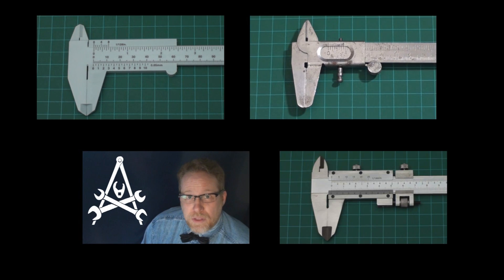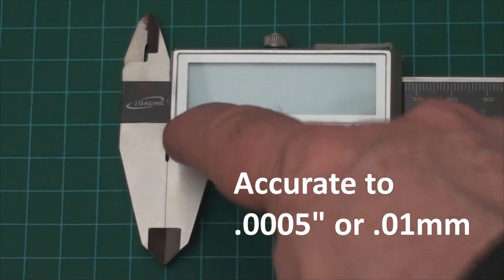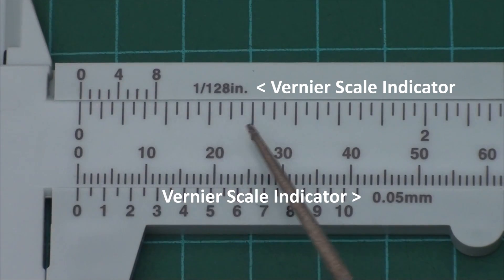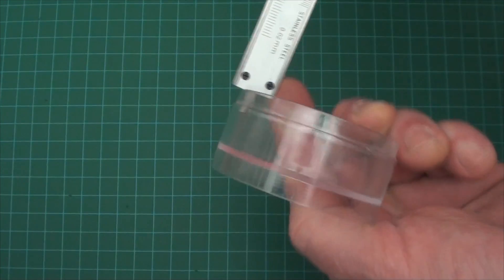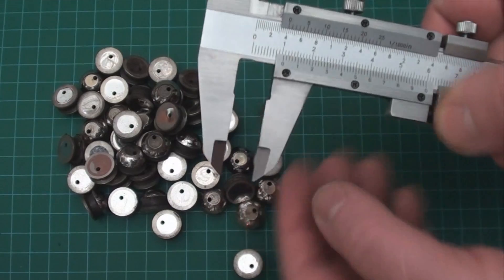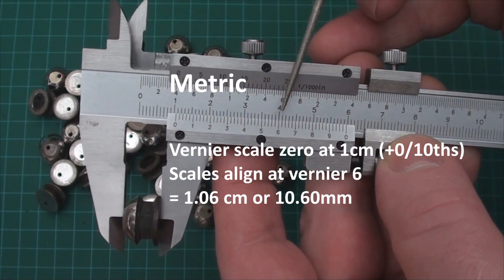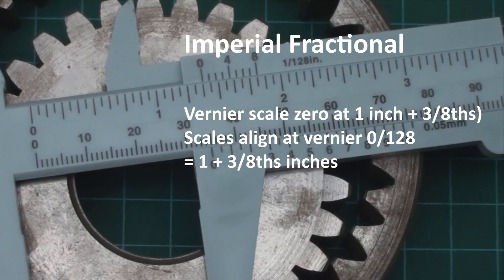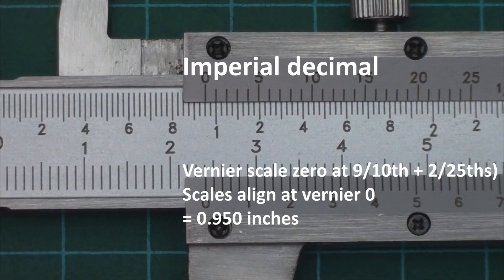Vernier Scale Caliper Reading - Metric, Imperial Decimal & Imperial Fractions.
How to read Vernier (or Nonius) scale calipers in metric, imperial decimals and imperial fractions.
Transcript provided for the hearing impaired:
Today on Repairs101 I'm going to show you how to read the three most common types of Vernier Scale calipers.
These are the callipers I've collected to represent the three Vernier scales.
Now a digital calliper is easier, more accurate and way more fun to use but a Vernier scale doesn't need batteries.
A Vernier scale is a movable scale running parallel to a fixed scale. They measure very accurately in metric, imperial decimal and imperial fractions.
Calipers measure three different ways: outside measurements, inside measurements and depth measurements.
Now if you have a lot of nearly identical things to measure you might find that this fine adjustment screw makes the job easier by anchoring at a point that's within reach of the target area -- then all you need is the fine adjustments to find each individual measurement.
To read this in metric we look at the lower fixed scale. The Vernier's zero is just over one centimetre, so we go across the Vernier scale to see where the lines match up exactly.
This is an oil pump gear and to find the size of the shaft that drives it you just take an inside measurement.
On this calliper, if you're looking for an imperial decimal measurement you look at the upper scales -- ignoring the lower metric scales and you see that a US quarter measures zero point nine five inches.